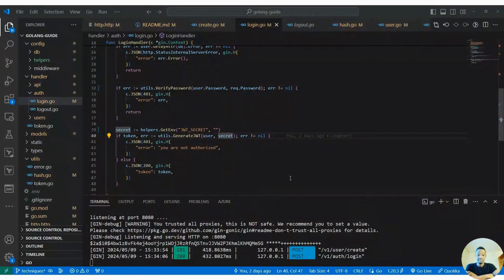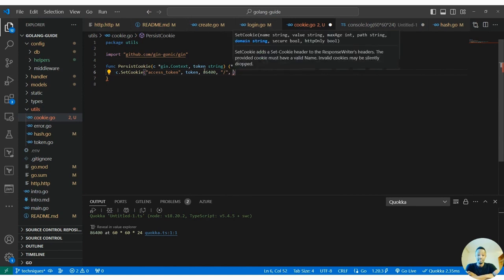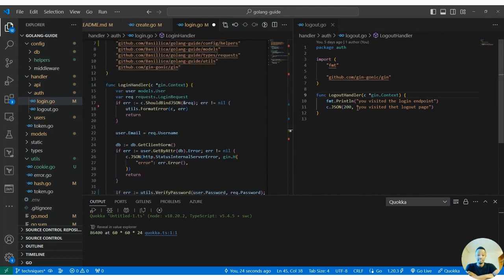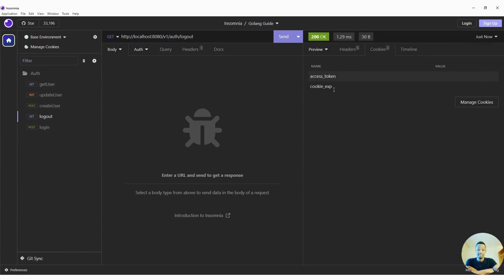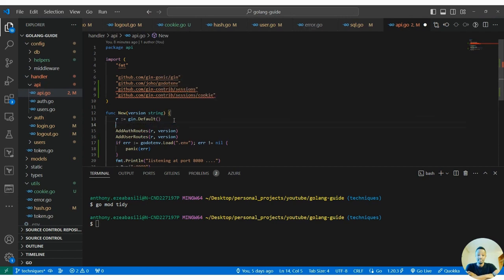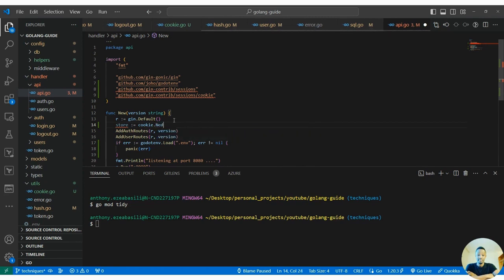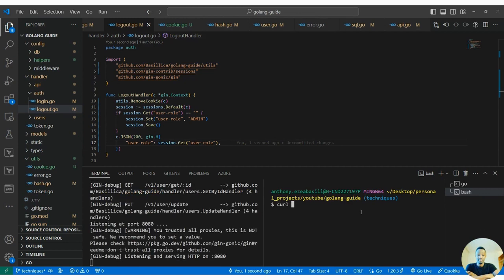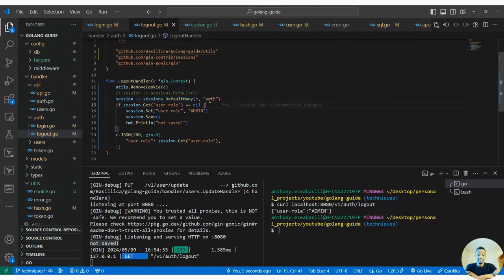Web server development in Golang - Token and session management